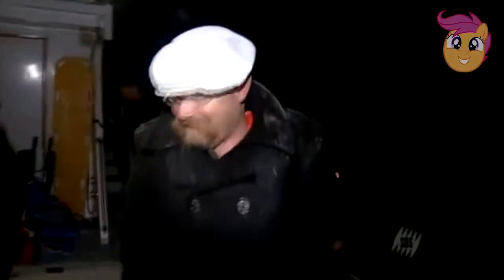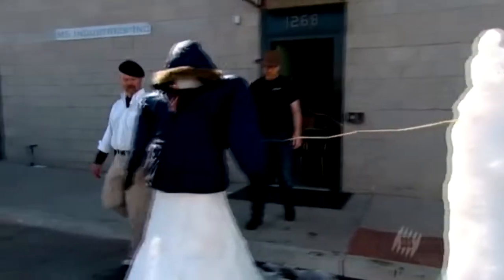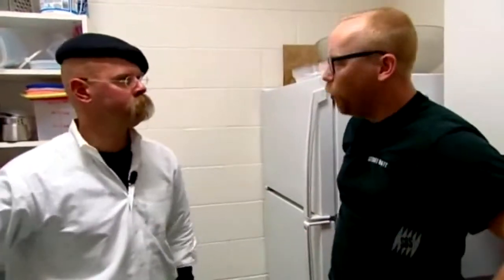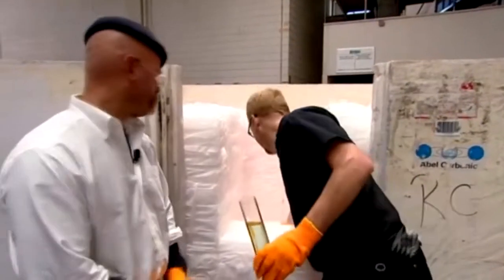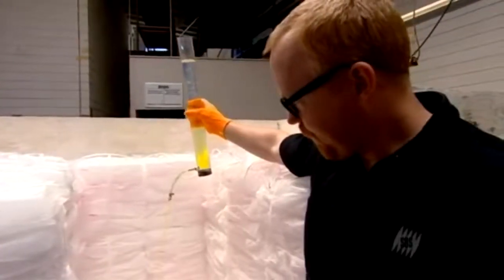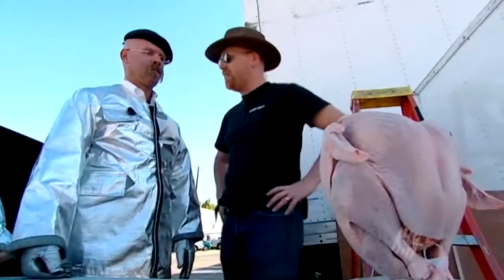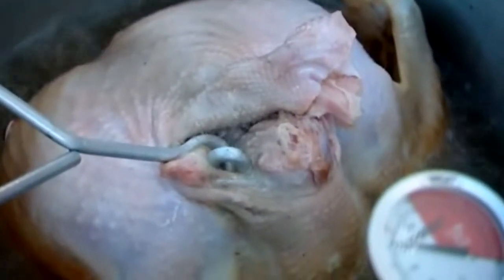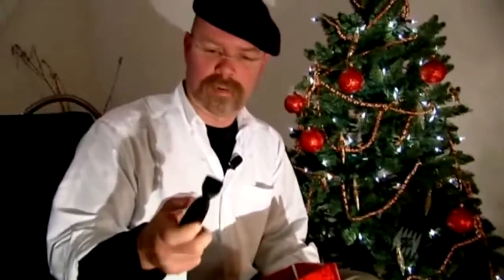MythBusters | Holiday myths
this is my first video I hope you like it.